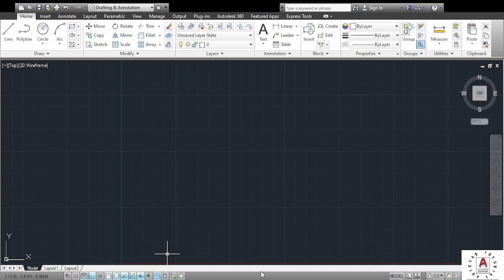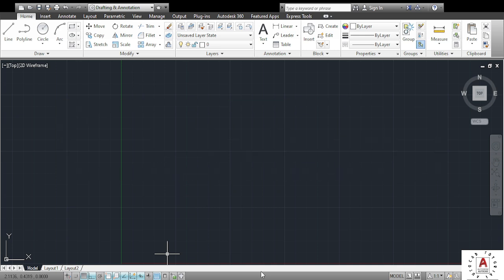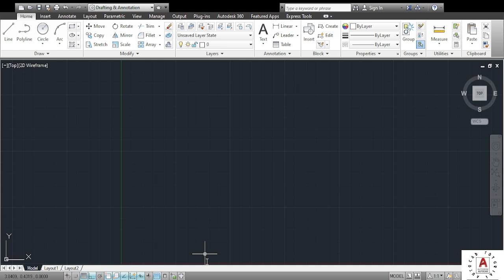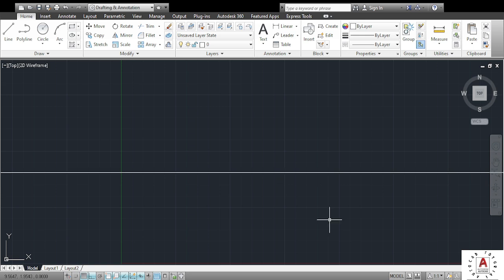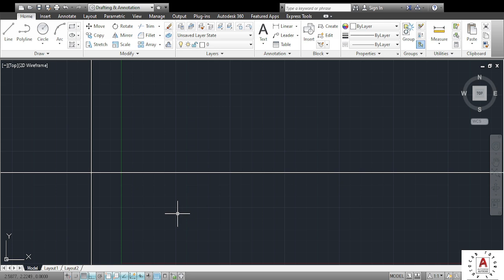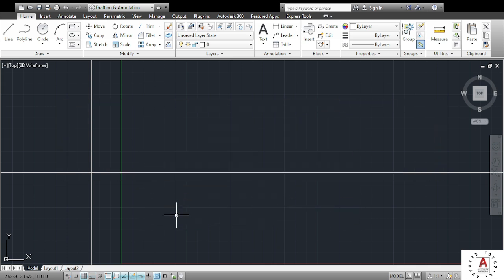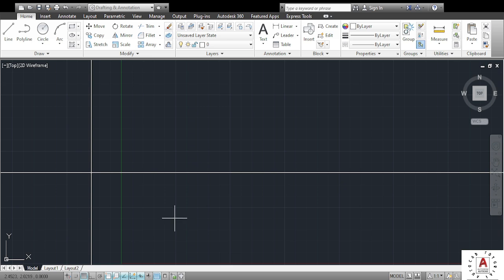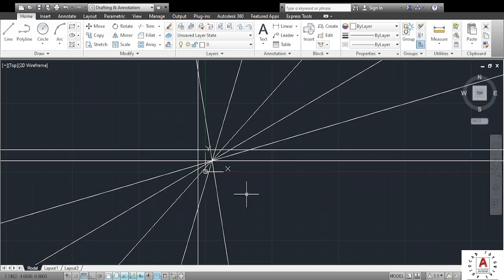Construction Line in AutoCAD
Learn a Shortcut Key to draw a
Construction Line (XL) tool in
AutoCAD.